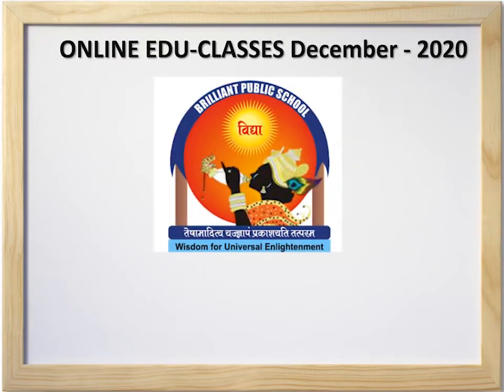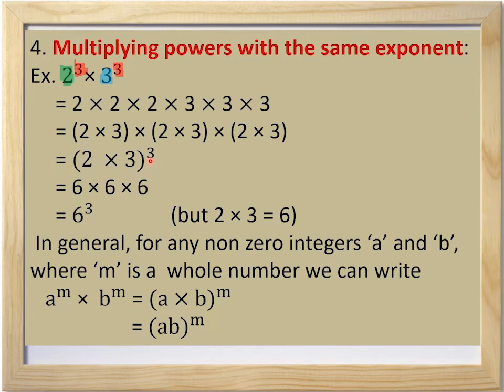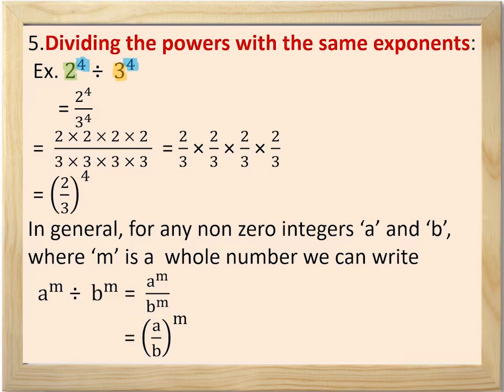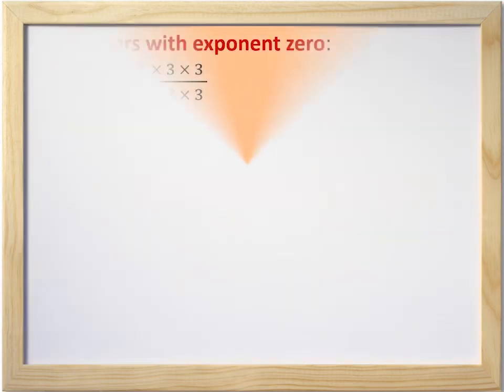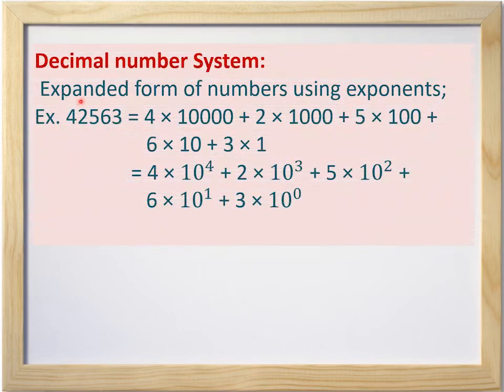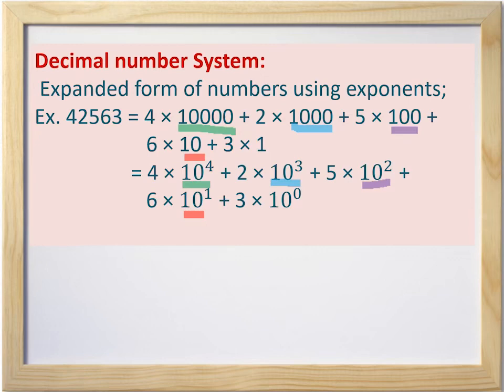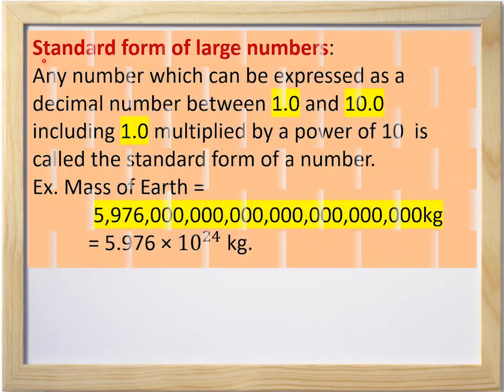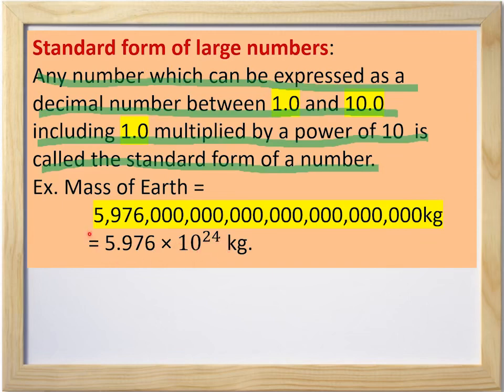Class VII Maths Ch 13, Exponents And Powers Part 2,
By M  Kalimani